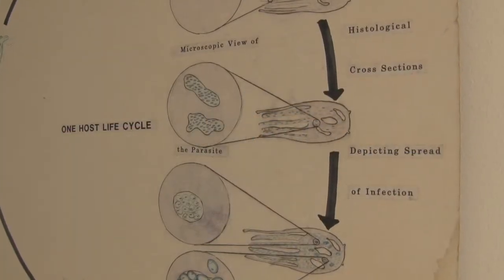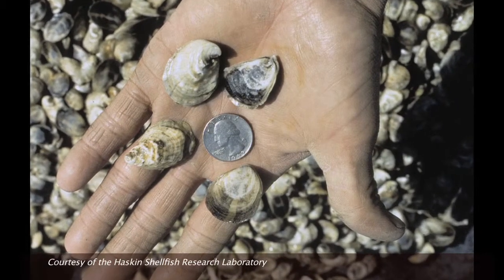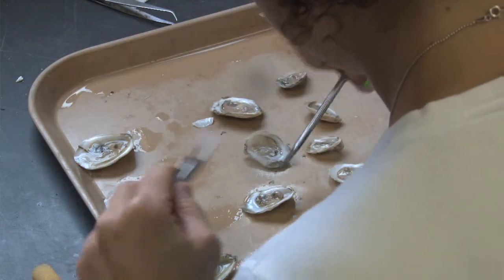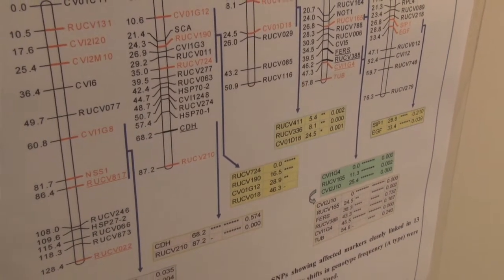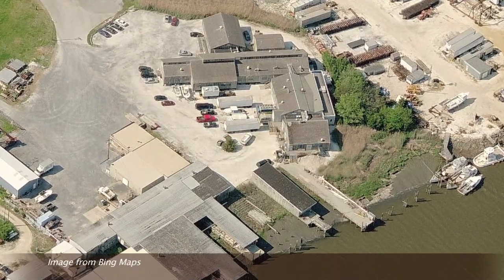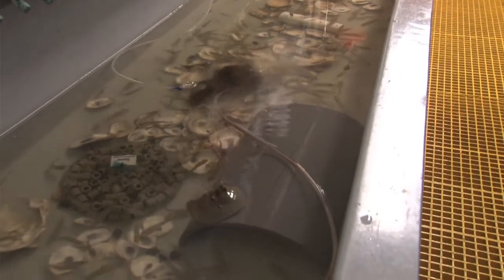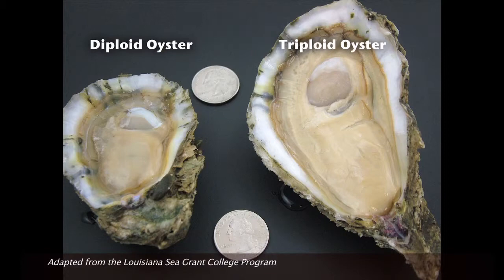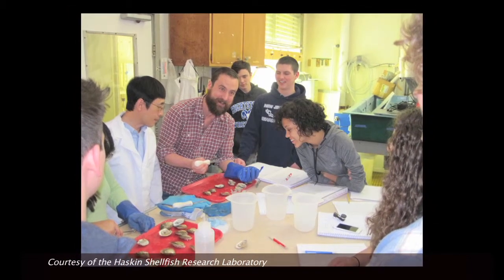Ximing Guo - Genetic Advancement of Aquaculture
Dr. Ximing Guo discusses his research at the Haskin Shellfish Research Laboratory on genetic methods to further aquaculture development and oyster farming.